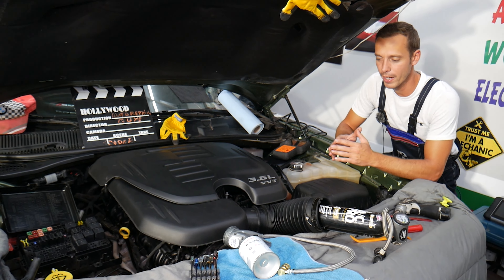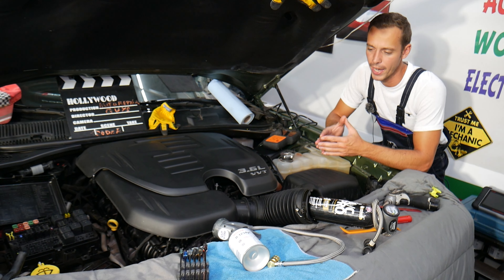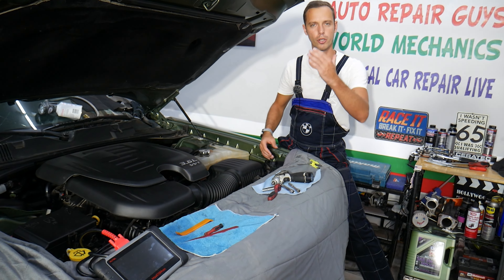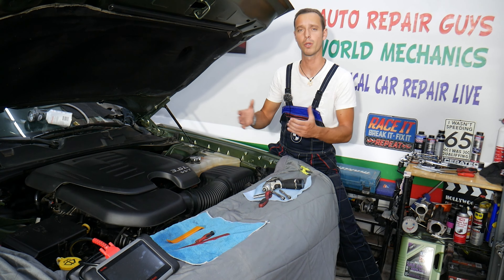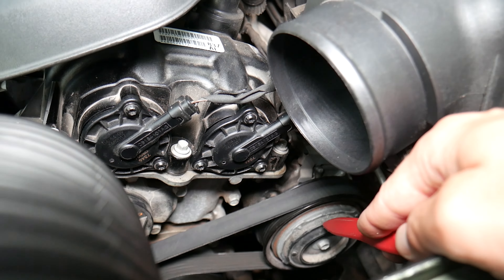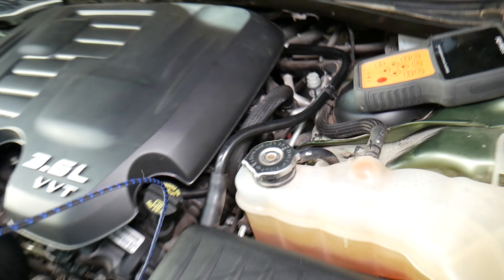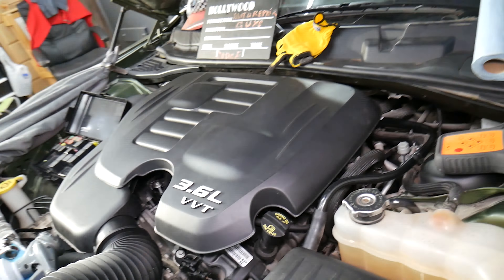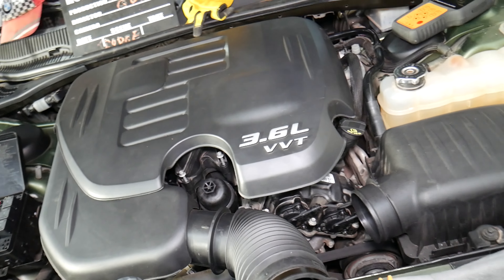DODGE CHARGER AC PRESSURE SWITCH LOCATION REPLACEMENT EXPLAINED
More Specific Parts Bellow ▼
If you have Dodge Charger and you need to find where the AC A/C Pressure Switch is located because you need to replace AC A/C Pressure Switch on your Dodge Charger in this video we will explain that. Hopefully the video will be helpful to any of you that need to replace AC A/C Pressure Switch on Dodge Charger. We demostrated how to replace AC A/C Pressure Switch on 2018 Dodge Charger but the video may be helpful:
2011 Dodge Charger AC A/C Pressure Switch Resistor Replacement Location Removal
2012 Dodge Charger AC A/C Pressure Switch Resistor Replacement Location Removal
2013 Dodge Charger AC A/C Pressure Switch Resistor Replacement Location Removal
2014 Dodge Charger AC A/C Pressure Switch Resistor Replacement Location Removal
2015 Dodge Charger AC A/C Pressure Switch Resistor Replacement Location Removal
2016 Dodge Charger AC A/C Pressure Switch Resistor Replacement Location Removal
2017 Dodge Charger AC A/C Pressure Switch Resistor Replacement Location Removal
2018 Dodge Charger AC A/C Pressure Switch Resistor Replacement Location Removal
2019 Dodge Charger AC A/C Pressure Switch Resistor Replacement Location Removal
2020 Dodge Charger AC A/C Pressure Switch Resistor Replacement Location Removal
2021 Dodge Charger AC A/C Pressure Switch Resistor Replacement Location Removal
2022 Dodge Charger AC A/C Pressure Switch Resistor Replacement Location Removal

► A/C Pressure Switch
► r1234YF Refrigerant
► r1234yf Charge Hose
► Radiator Fan
► Radiator Fan Resistor
► Liqui Moly Engine Flush
► Liqui Moly Oil Saver